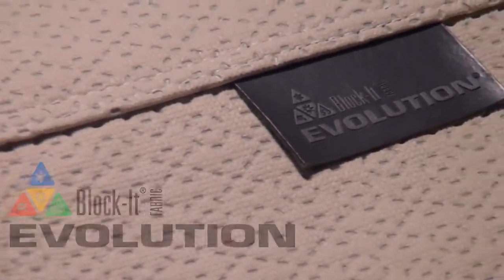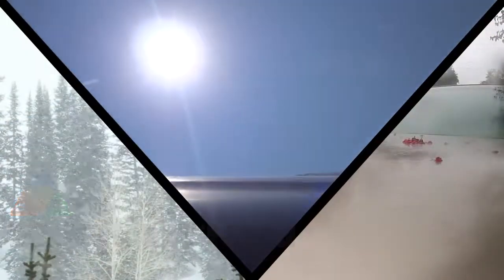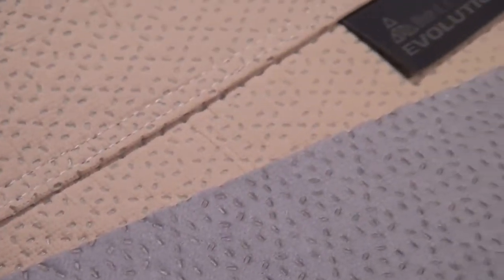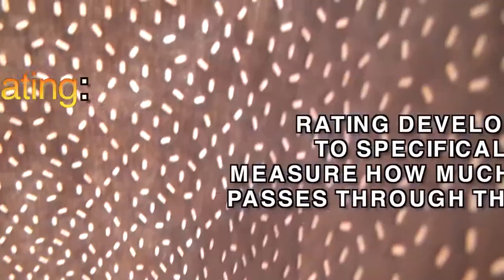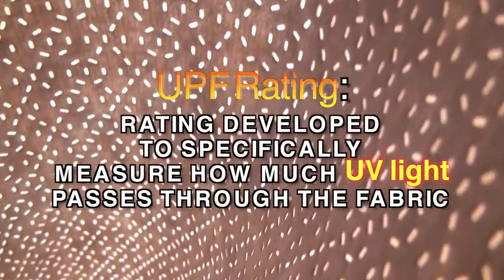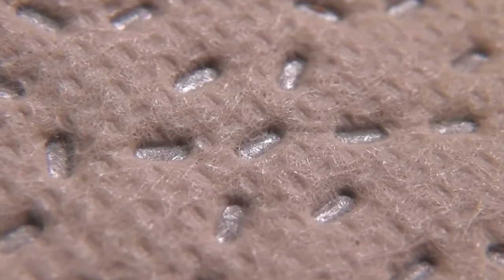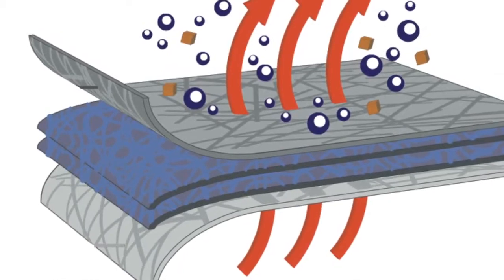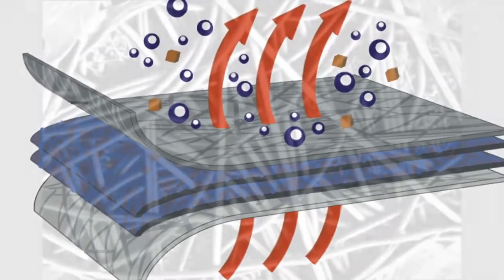Covercraft Evolution (Technalon) Car Cover from Car Cover World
Covercraft Evolution car covers, made with Kimberly-Clark's (K-C) Evolution® fabric, provide an excellent protection value in all weather conditions. Often imitated, but never equaled, U.S.-made Evolution® fabric car covers are used by millions of car enthusiasts around the world. Evolution® has the highest UPF rating to provide maximum protection against damaging UV rays. Protecting your paint and interior helps maintain the vehicle's value. Polypropylene fibers are bonded into a durable 4-layer non-woven finish that includes a soft bi-component inner layer of polyethylene and polypropylene fibers.

High Performance Non-Woven Fabric
Maximum UV Protection -- Highest UPF rating of all K-C fabrics.
Soft-to-Paint Inner Layer -- Bi-component technology blends polyethylene for softness and polypropylene for strength to assure gentle protection for paint finishes (inner layer is gray).
4-Layer Barrier -- Protects against bird droppings, tree sap and industrial pollutants.
Dust / Pollution Barrier -- Two middle layers of melt-blown fibers act as a filtration barrier against most airborne pollutants.
Dries Easily -- Moisture is not absorbed by the fabric fibers.
Breathable -- Allows any moisture or heat under the cover to easily escape.
Impact Absorption -- 4-layer thickness absorbs impacts to help protect the finish from nicks, dings, dents and scratches.
4 Year Warranty
Outdoor or Indoor Use